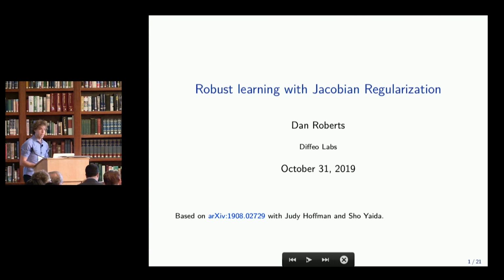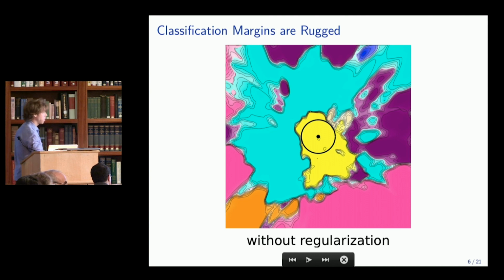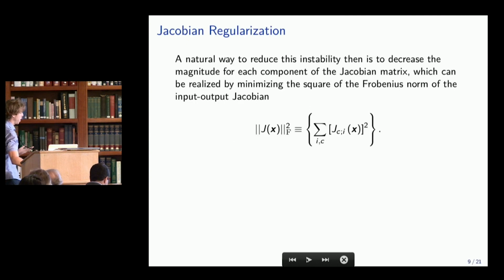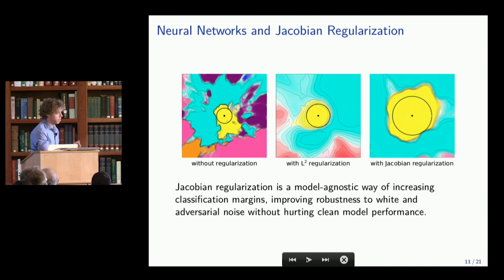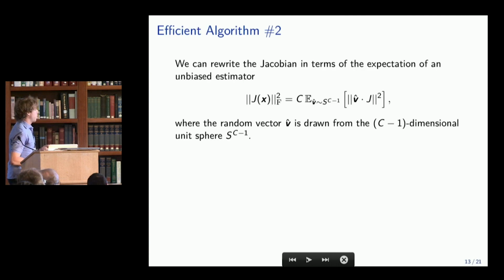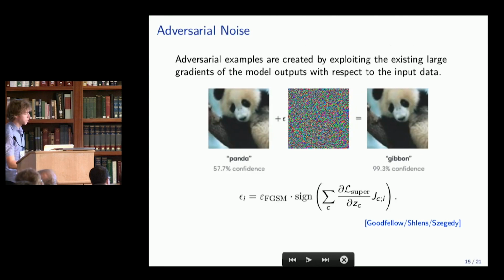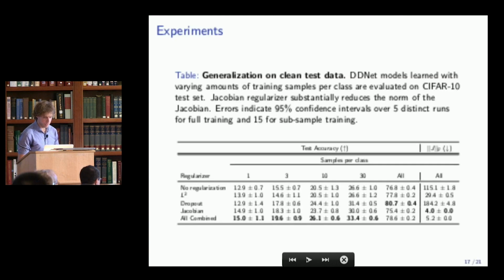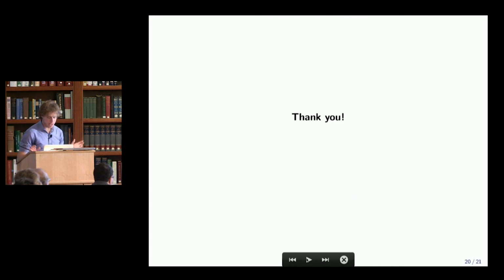Dan Roberts - Robust Learning with Jacobian Regularization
Speaker: Dan Roberts
Title: Robust Learning with Jacobian Regularization
Presented at the 2019 Conference on the Mathematical Theory of Deep Learning (DeepMath 2019)